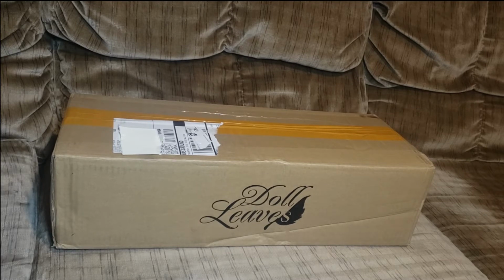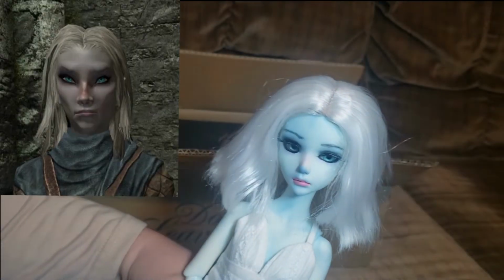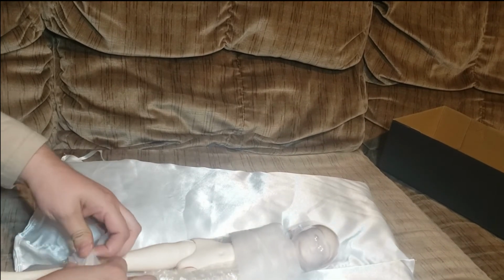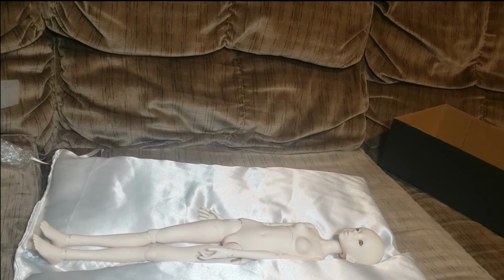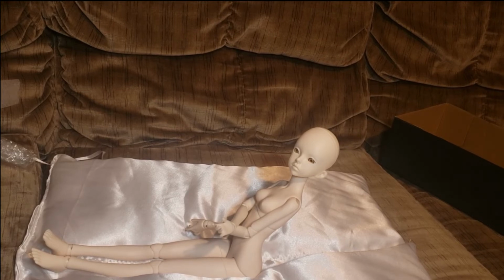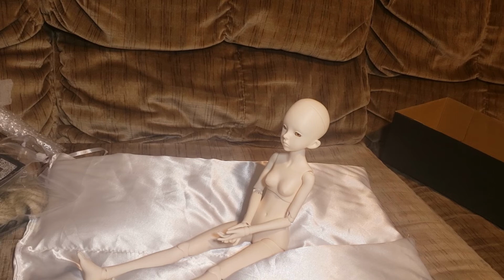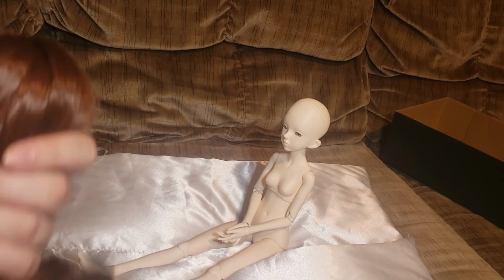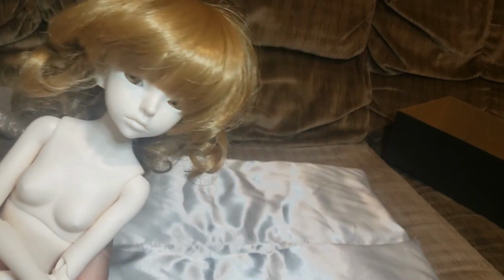Unboxing of BJD Doll Leaves Yoko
My first video. I unbox my new bjd and ramble. Will I ever post again?